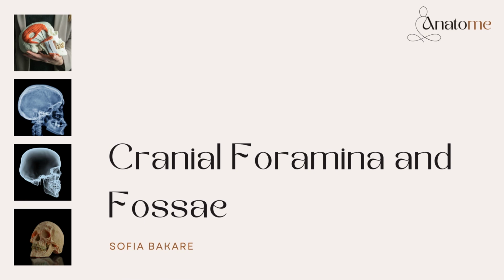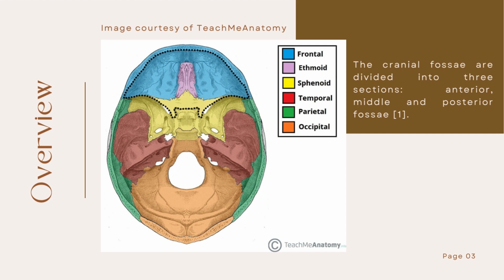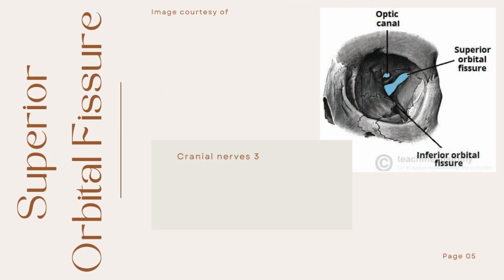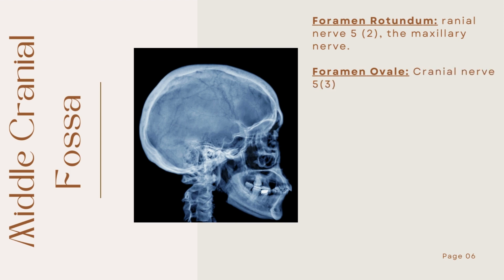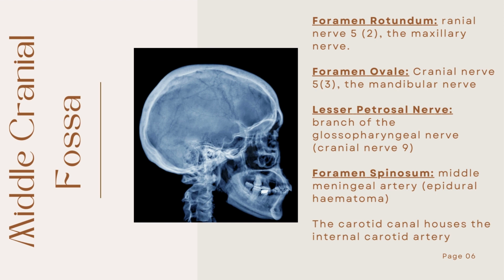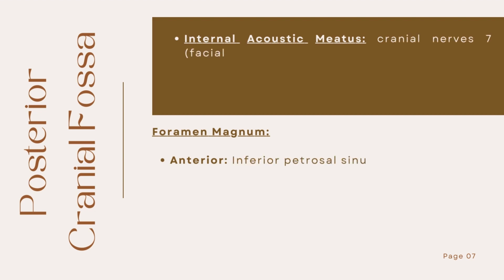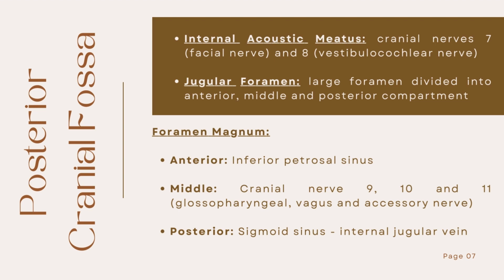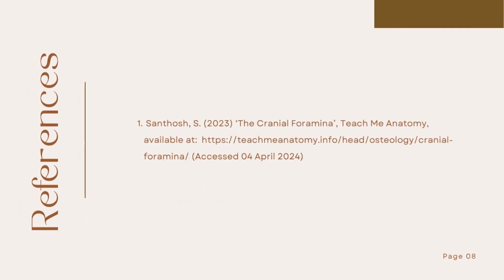Anatome Teaching Series: Cranial Fossae and Formania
This week one of our teaching team, Sofia, covers the cranial fossae and foramina. Video edited by Aisia Lea. Title card image by Steven Galloway and David McMahon.

Have some feedback?